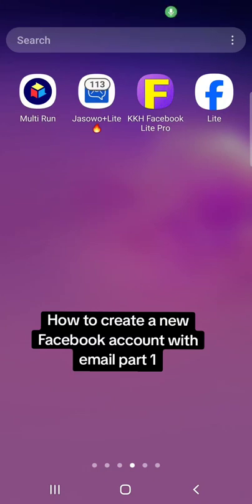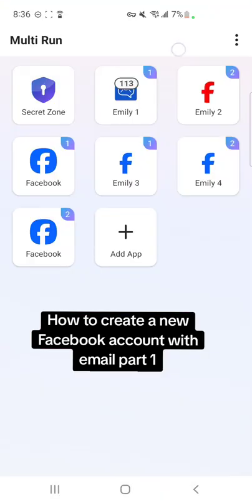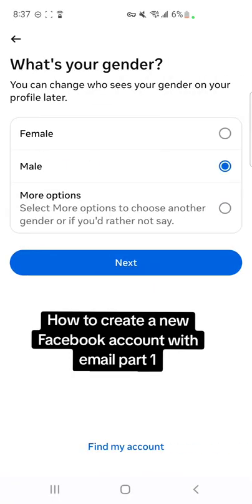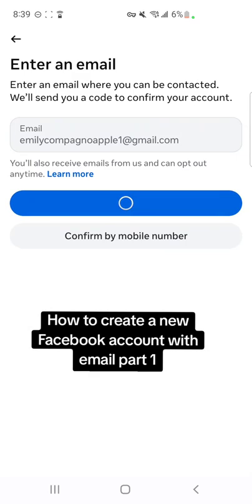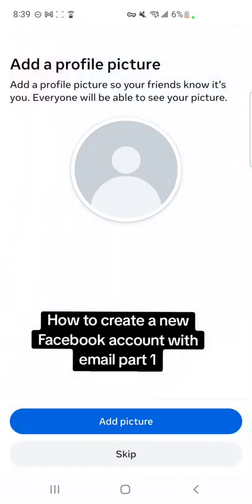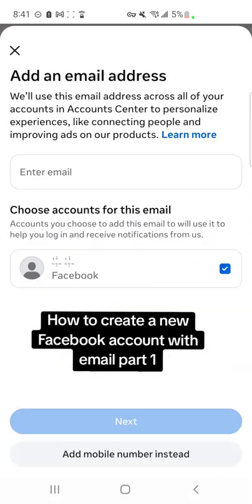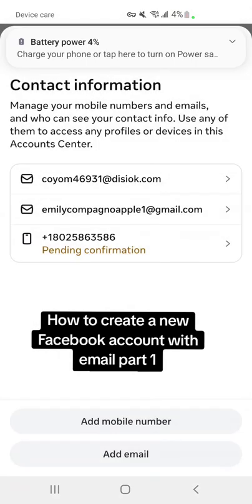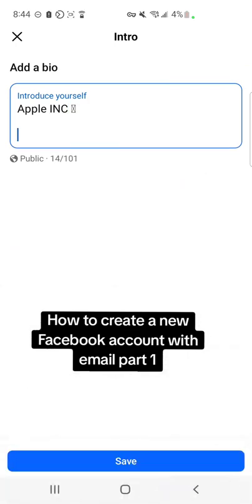How to create a good and strong Facebook account using email